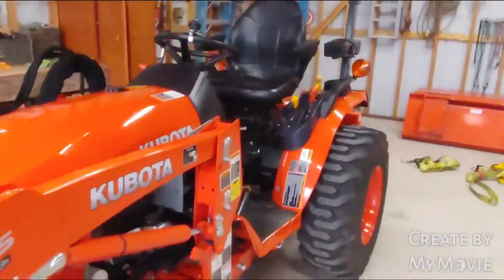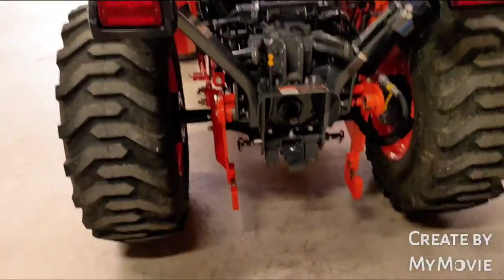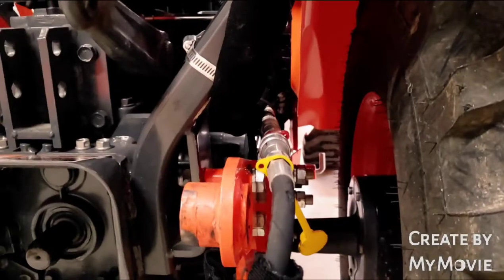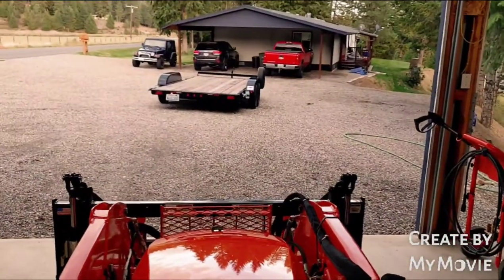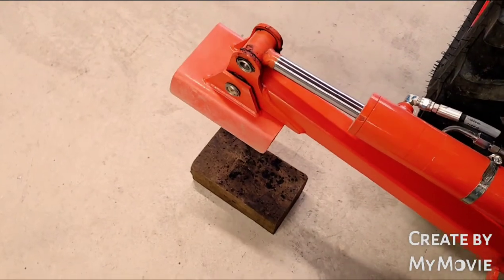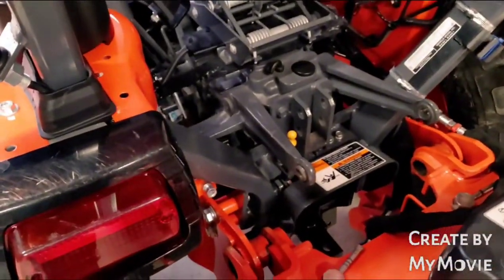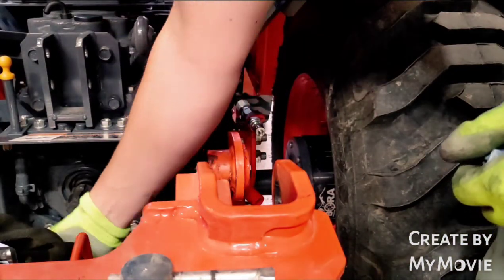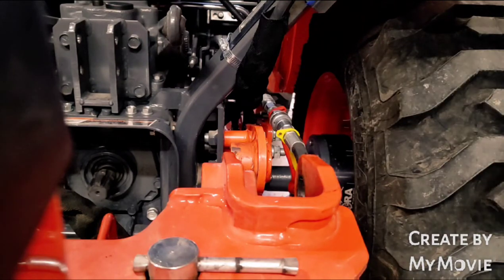How to remove and install a BH70 backhoe: Kubota B2301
If your dealer didn't show you how to remove and install your BH70 backhoe take a look at this video. A quick tutorial showing you how to remove, install and hook up three hydraulic hoses correctly. Also I'll show you how to remove the 3 point so you can install your backhoe. Hope this video helps you out. Take care and all the best.